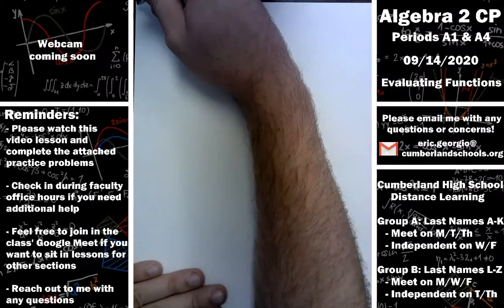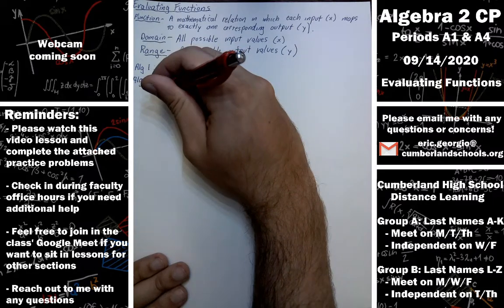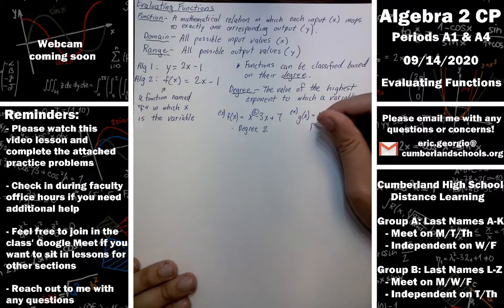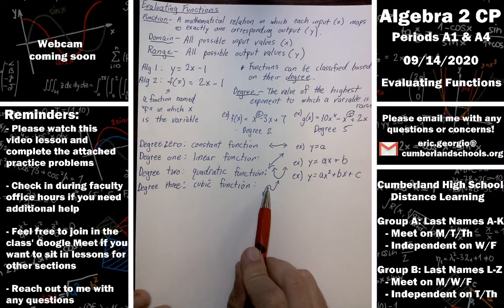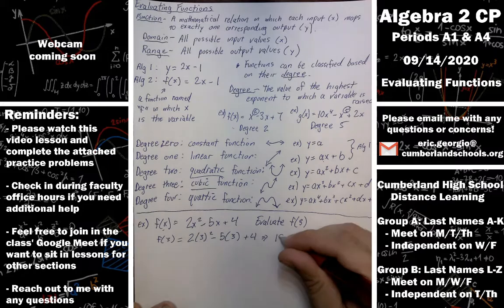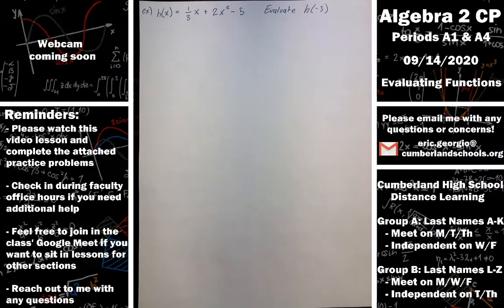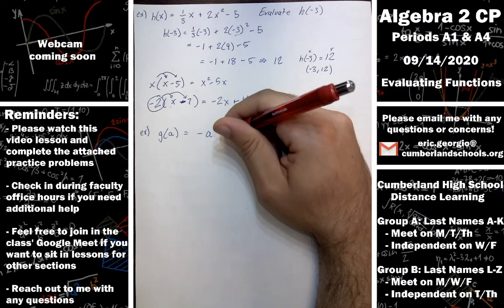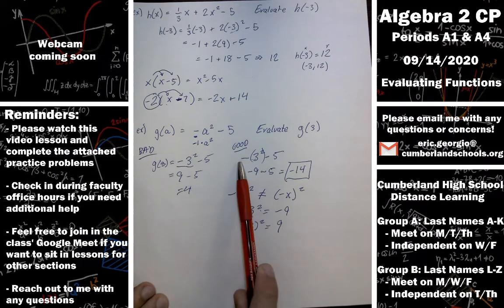Algebra 2 CP - Evaluating Functions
Algebra 2 CP Evaluating Functions Video